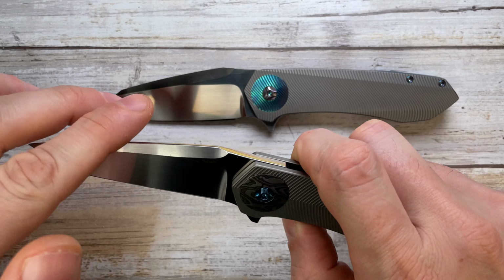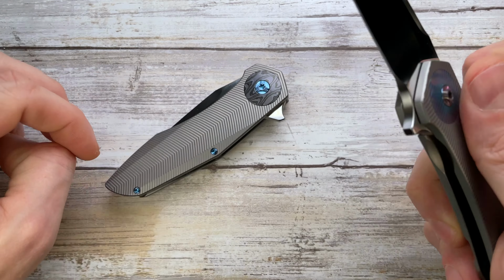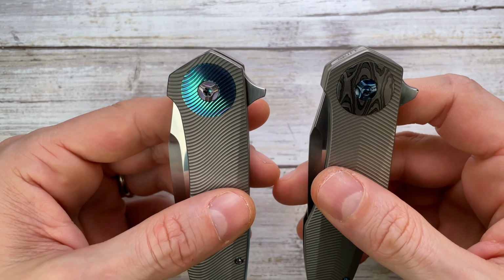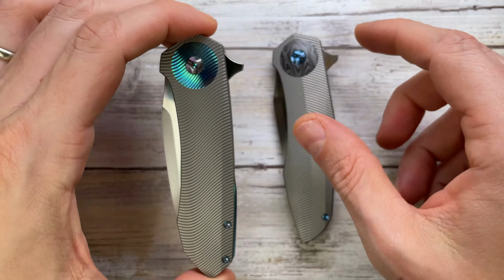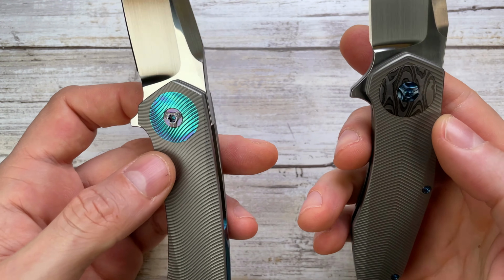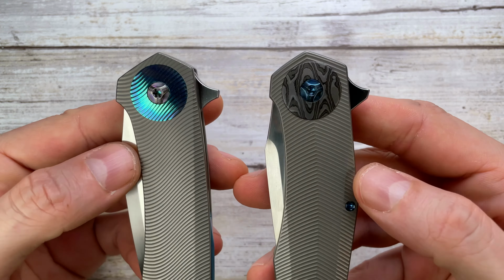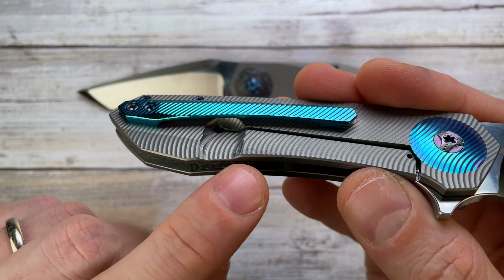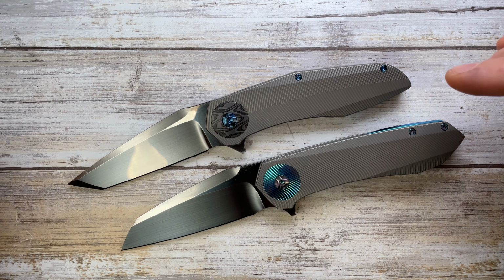Skiff Knives Drifter VS Culprit Pocketknife. Fablades Comparison Review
This is a comparison review between the Skiff Knives Drifter VS Culprit knife. I like to review knives and fidget toys, focusing on the look, the sound and the feel. Enjoy it!